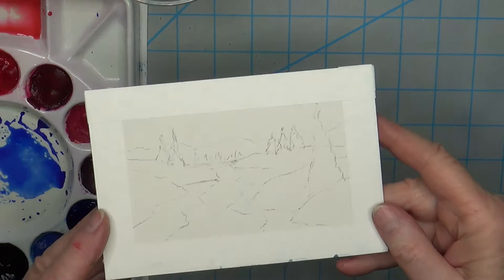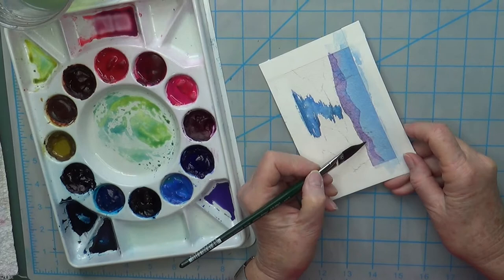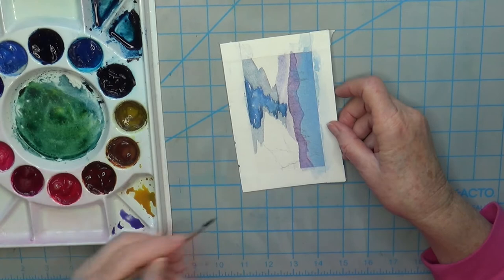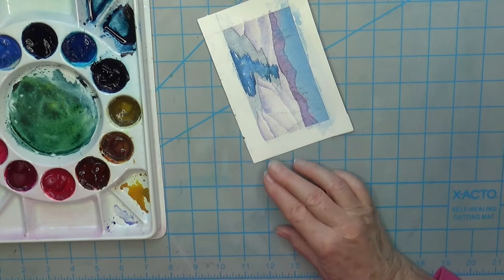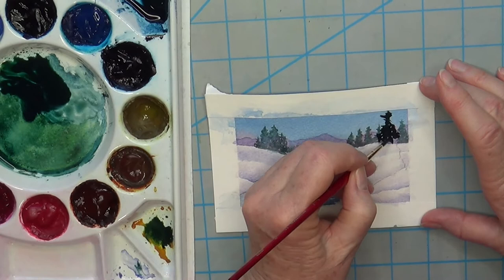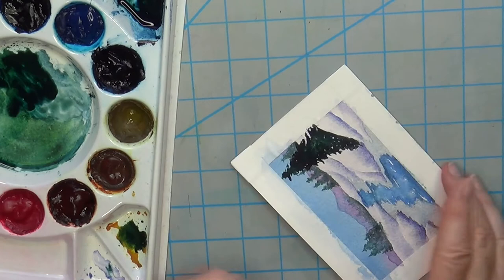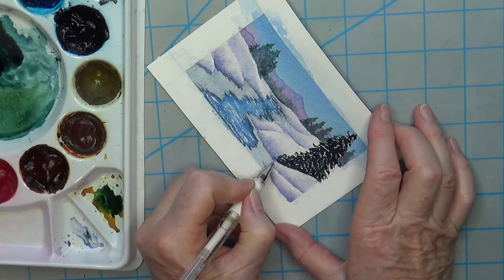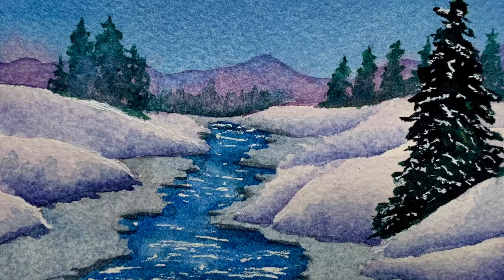Painting A Miniature Winter Landscape In Watercolor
In this short little watercolor demo I show you how to paint a charming 4" x 6" miniature watercolor witer landscape with a little icy stream using a variety of watercolor techniques such as wet-into-wet, how to create shadows on snow, and much more.
Just grab yourself a cup of coffee or tea, and follow along, or just enjoy a little creative inspiration. I have linked the supplies I use below.

Thank you for supporting my YouTube Channel Eva Nichols Art so I can continue to provide you with free content each week!

½” Dagger Brush
Creative Mark Professional Artist Brush Set of 8
White Uniball Signo Gel Pens
1” Artist Tape

CAMERA GEAR USED:
Sony HDR-CX405 Handycam Camcorder
Ring Light 18” w/Stand
Upgraded Adjustable Microphone Suspension Boom Scissor Arm Stand with Shock Mount Mic Clip Holder 3/8’’ to 5/8’’
Sony ECMCG60 Shotgun Microphone